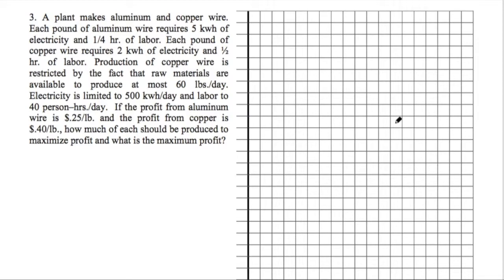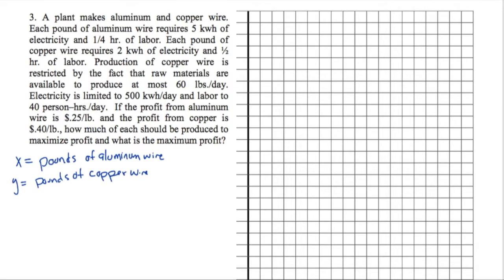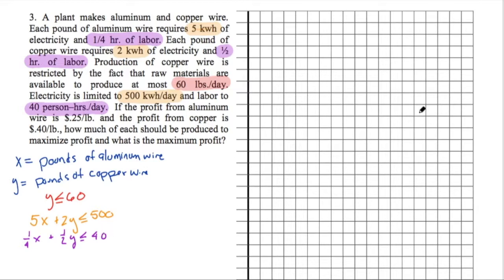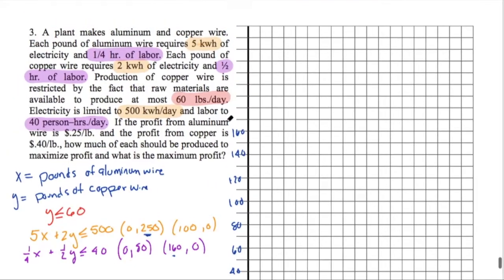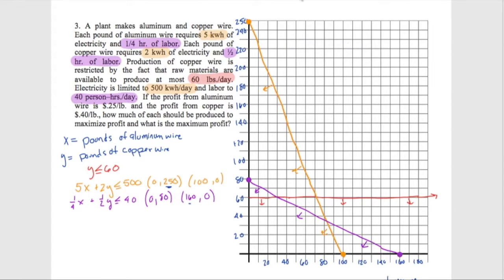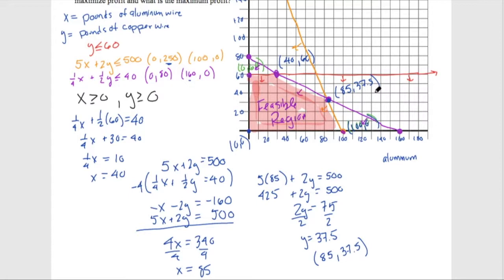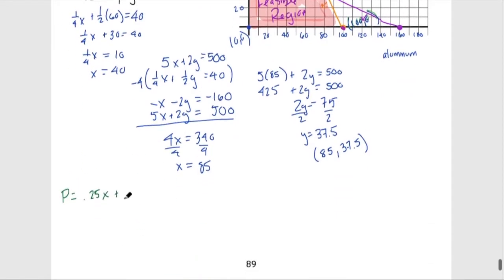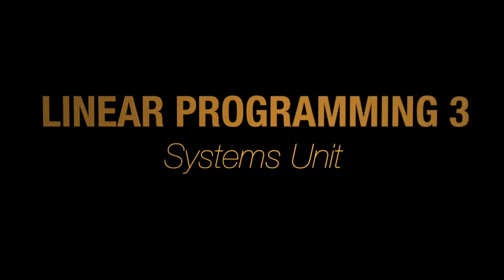Linear Programming (Example 3)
In this lesson, we will solve a linear programming problem.  We will write a system of inequalities and an optimization equation. License certificate #2227917